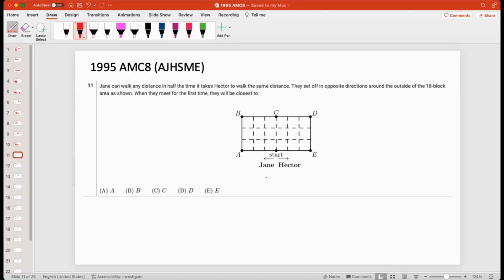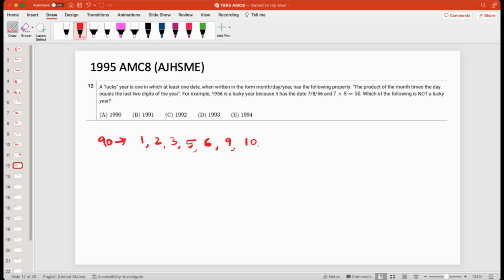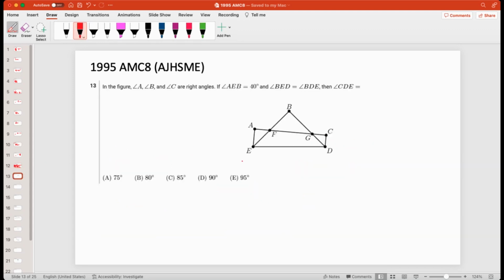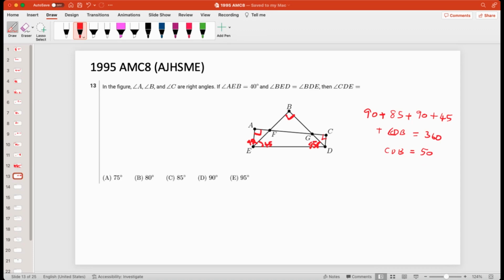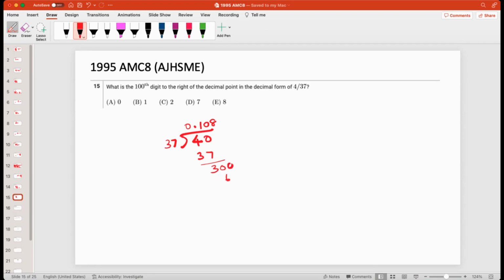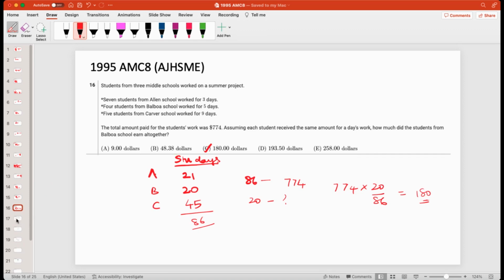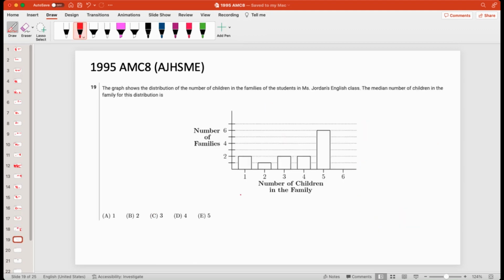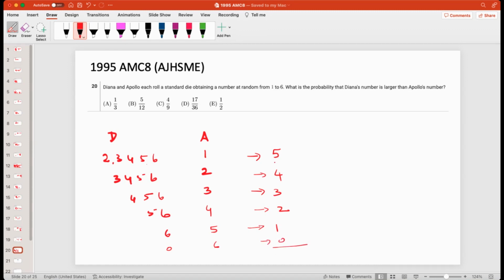1995 AMC8 Q11 20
Questions 11-20 of AMC-8 1985